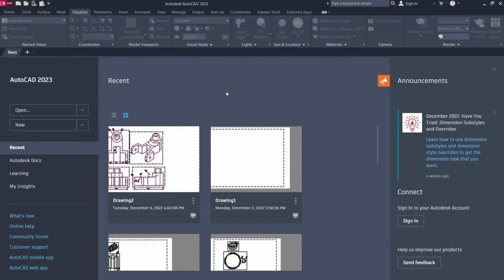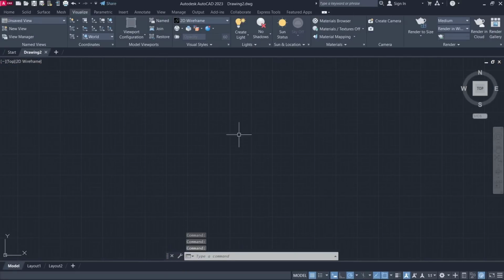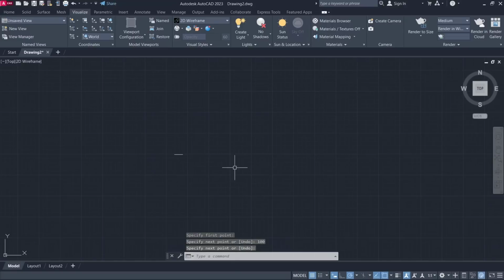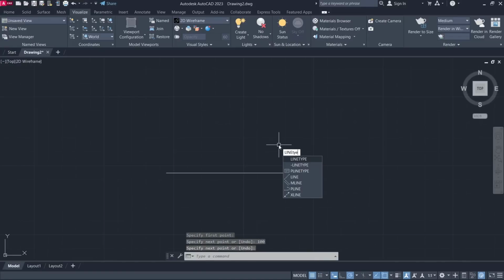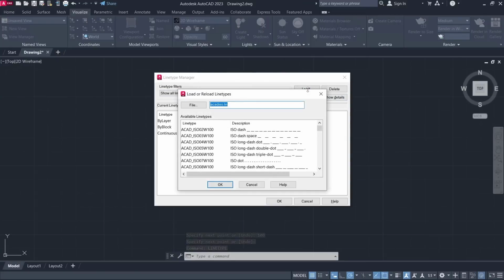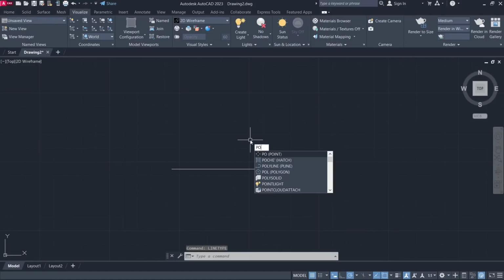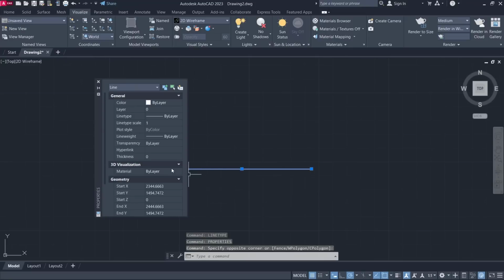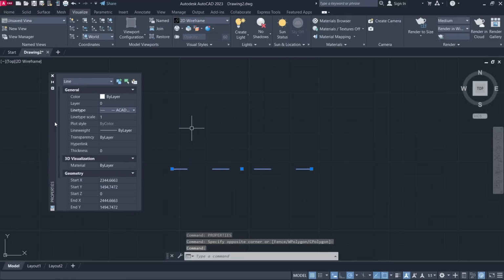AutoCAD How To Make Dotted Line Tutorial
This tutorial will show you how to make dotted line in AutoCAD